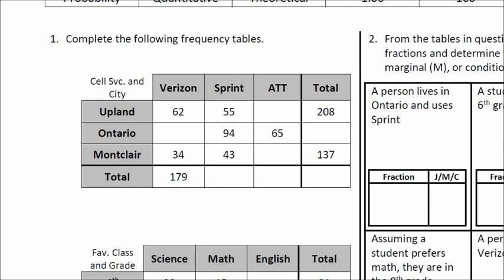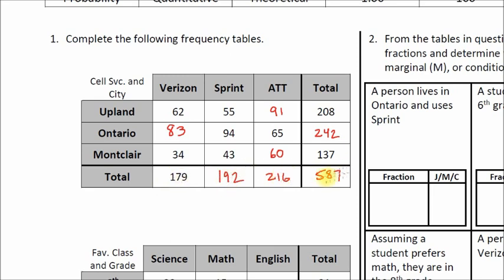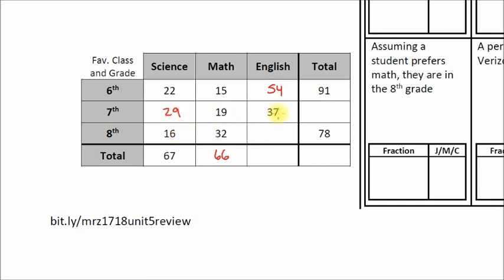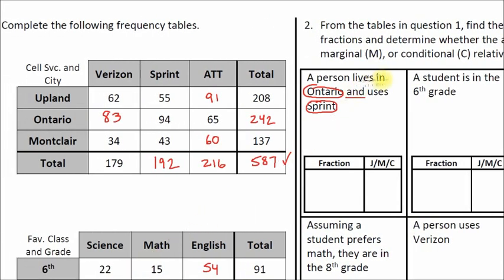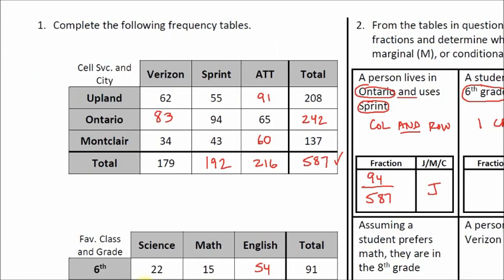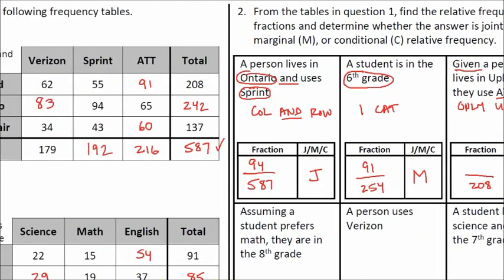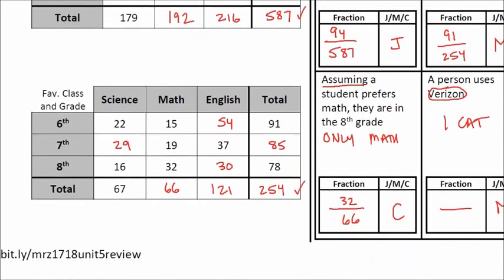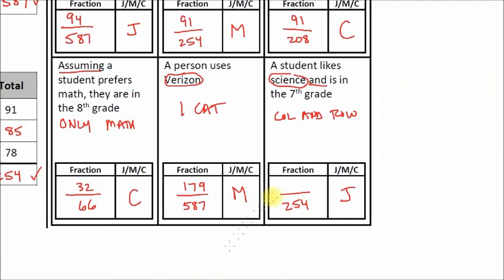Stats Probability Review 1 2